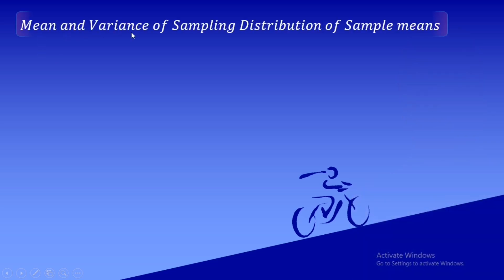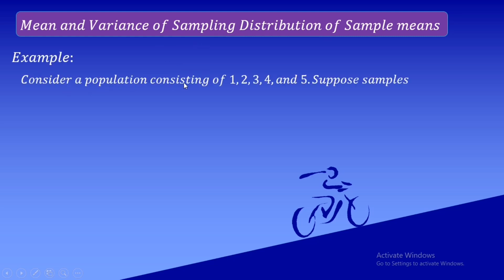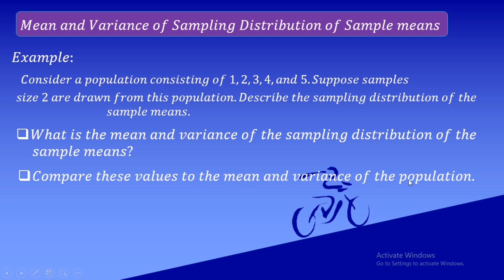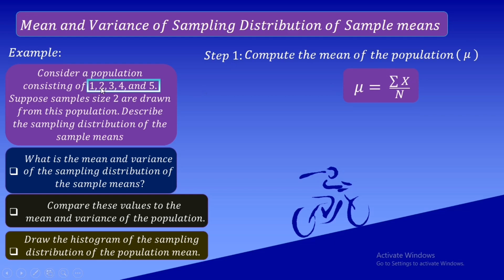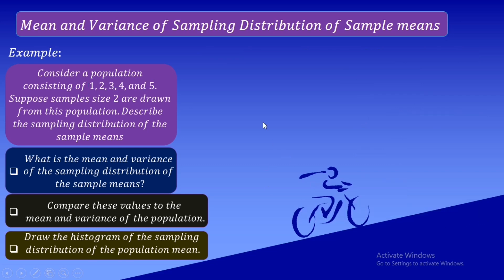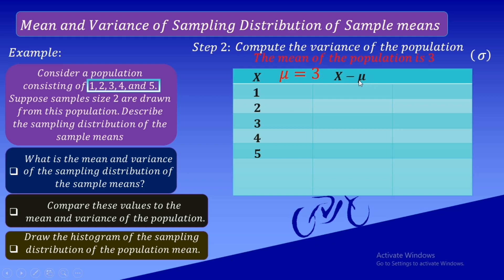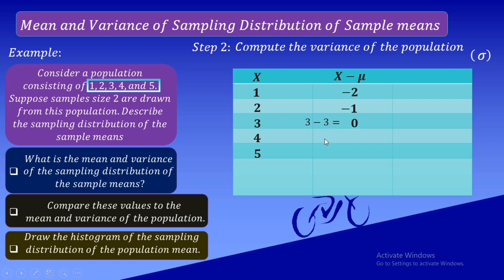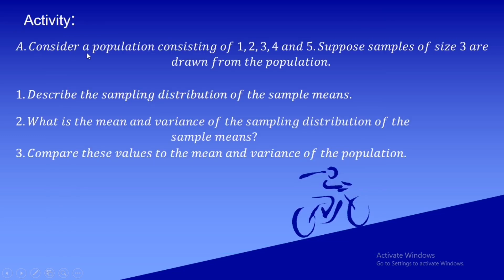FINDING THE MEAN AND VARIANCE OF SAMPLING DISTRIBUTION OF SAMPLE MEANS //STATISTICS//SALAMATH2020//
Finding the mean and variance of sampling distribution of the sample means

Step rules in determining the sample mean and variance of sampling distribution